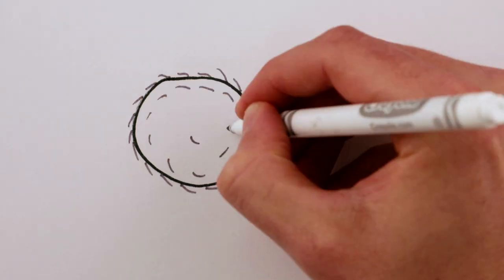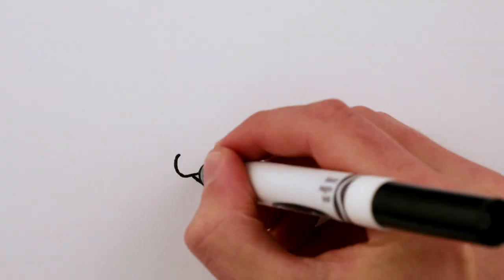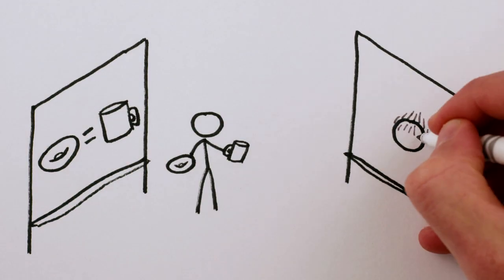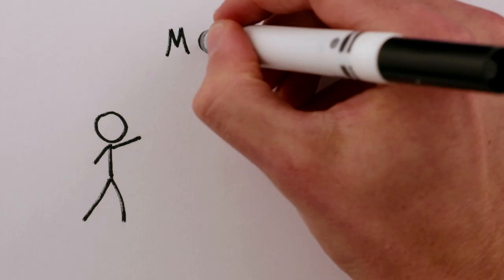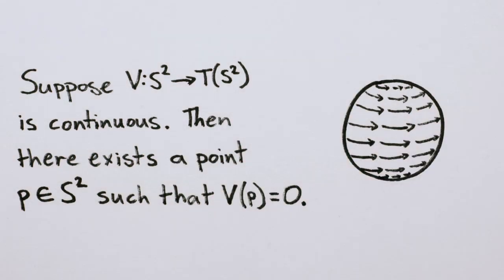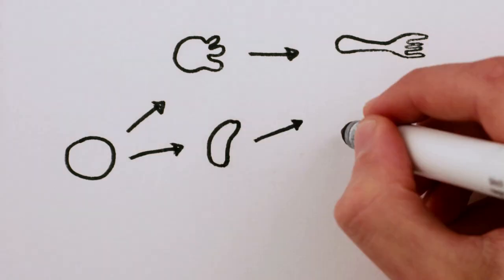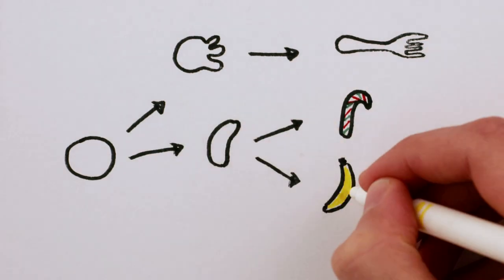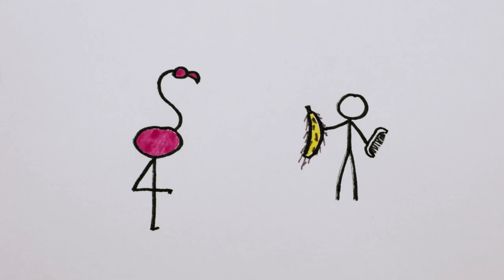The Hairy Ball Theorem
Ever tried to comb a hairy ball? Math says you failed!

Trying out a new feature: English Transcript! Let me know how it works